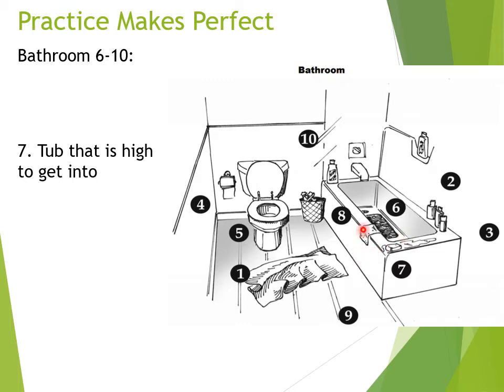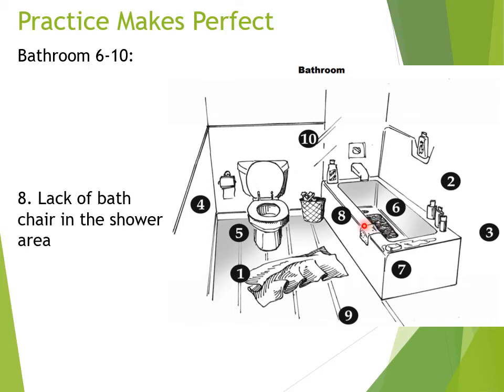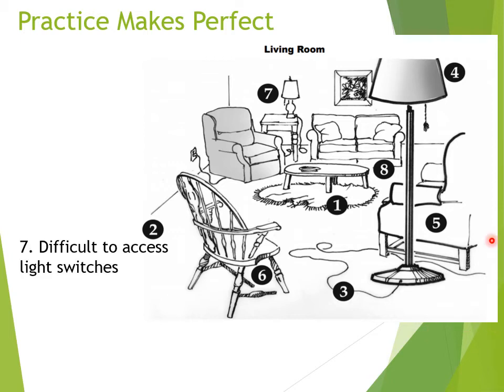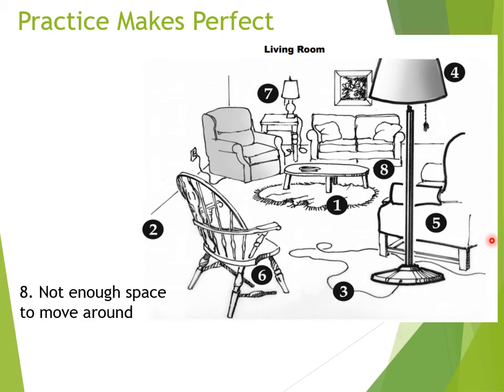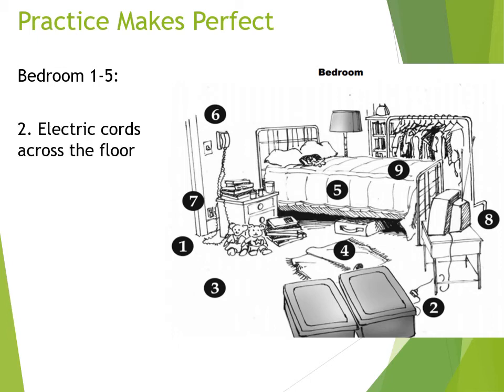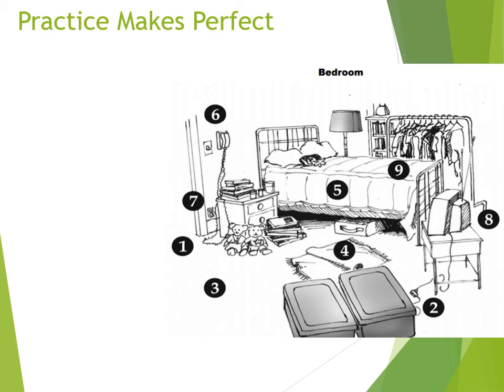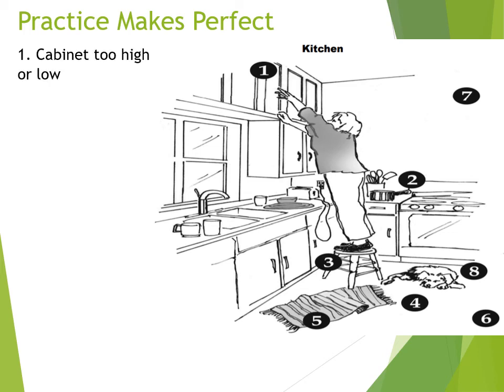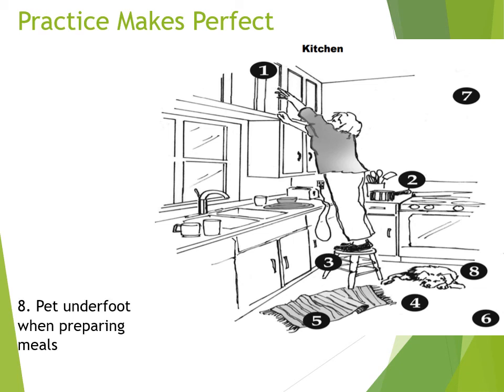Home Hazards - Spot Hazards and Prevent Falls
Fall hazards present a safety risk.  Learn how to spot potential hazards and remove them before they contribute to a fall.